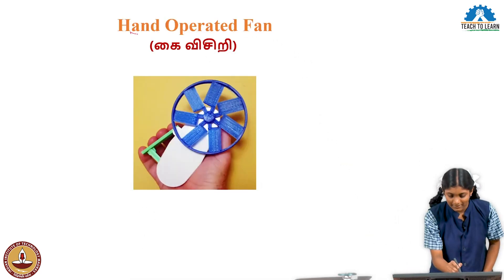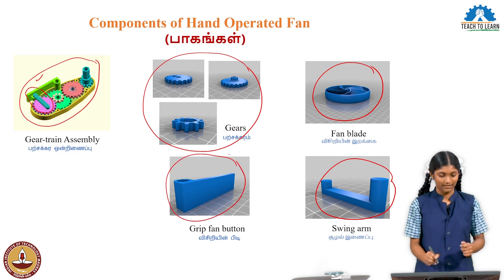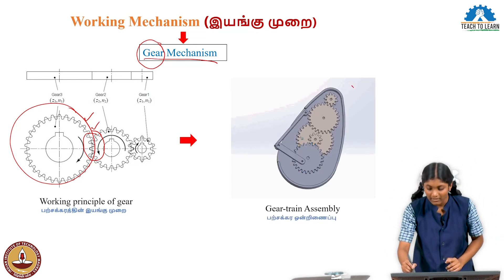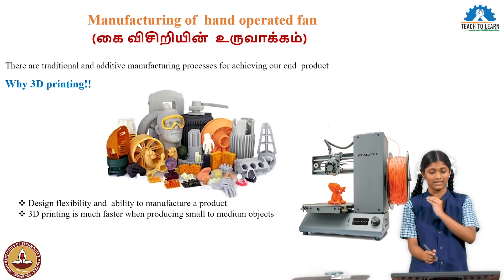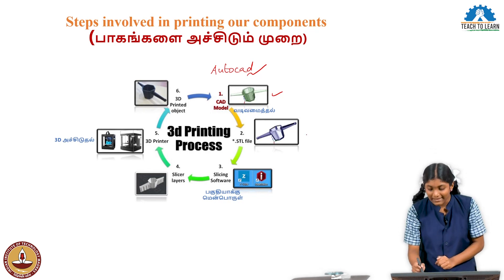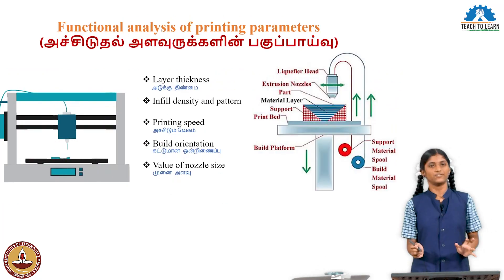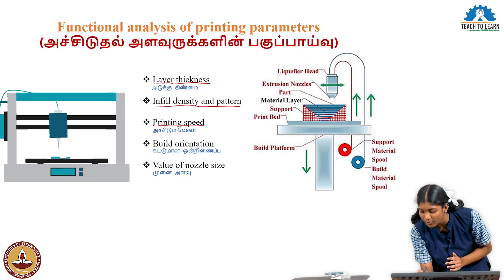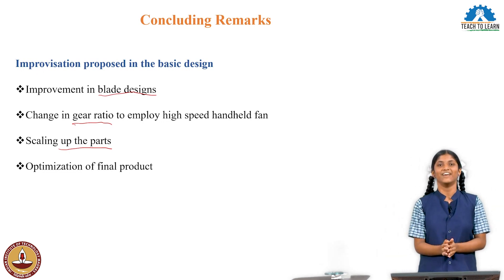A.Arshadha Fathima, XI,GHSS Kovalam,TN teaching the making of 3D printed hand operated fan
3D printing technology is revolutionizing additive manufacturing techniques. Today, it is possible to create structures ranging from micron-level components to entire buildings using the principles of 3D printing. In this video, we are showcasing a product made entirely in-house using 3D printing: a hand-operated fan that does not require power and can be used anywhere. Complex components such as gears, fan blades, and the fan case were designed using CAD software and manufactured using 3D printing.

The videos launched in this channel are part of a program called ‘Teach in 10’.  The main objective of this program is to provide a mentoring platform for the rural school students to get trained by the students from IIT Madras. The goal of these mentoring interactions was to create a repository of 10mins teaching videos where the rural school students (Mentees) who get trained and mentored by IIT Madras students (Mentors)  teach a topic related to their syllabus yet share information beyond the textbook. These videos aim to develop knowledge and skill in the student teachers and at the same time  motivate the learners to look beyond the textbook. Around 120 student mentors from IIT Madras and 50+ student mentees from rural govt. schools participated in this program.